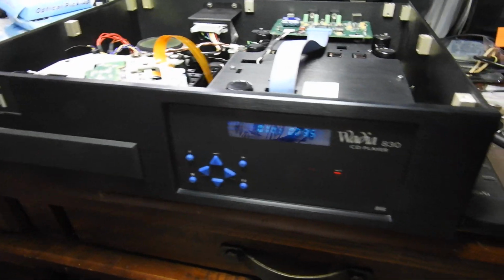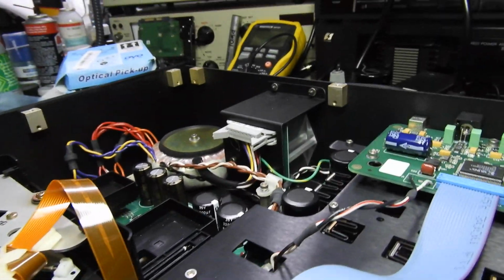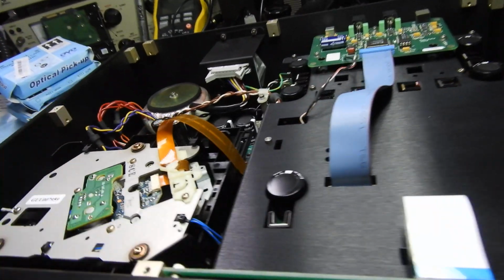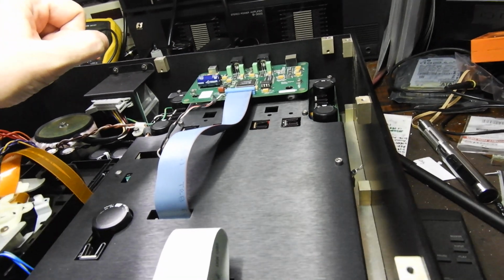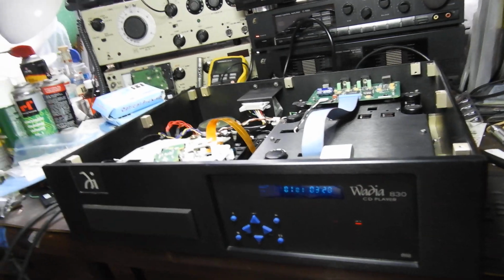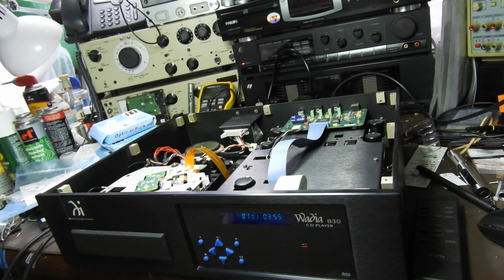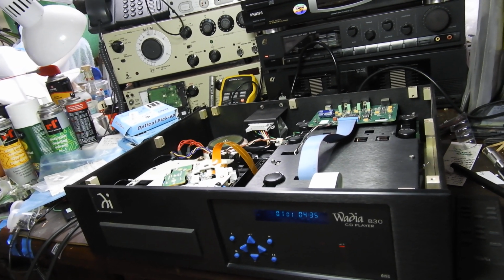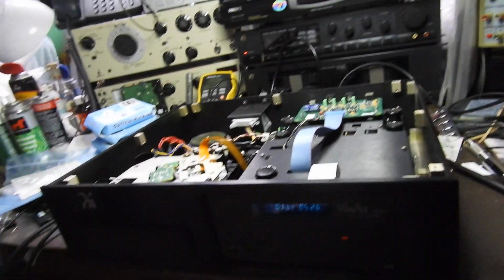Wadia 830 CD Player with 4 x Burr-Brown PCM-1702 DACs and Pioneer Stable Platter mechanism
This are just my impressions on a Wadia 830 build and engineering.